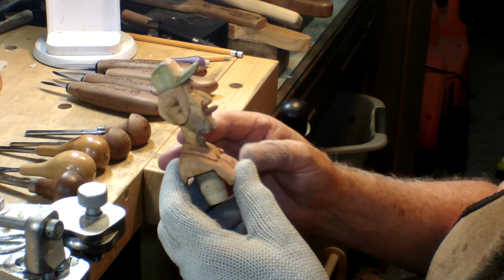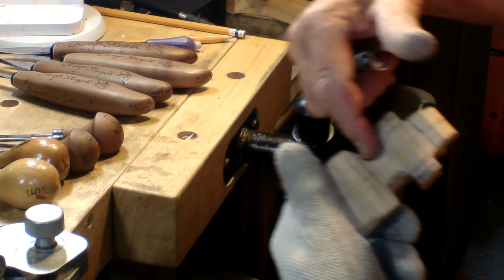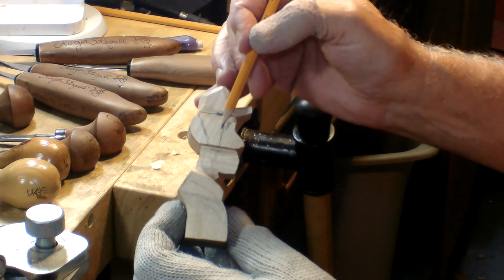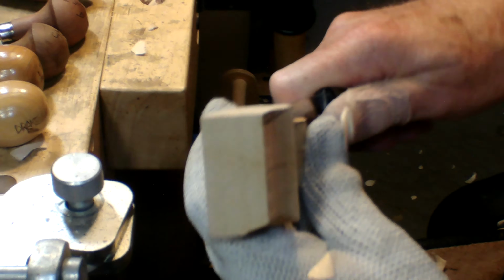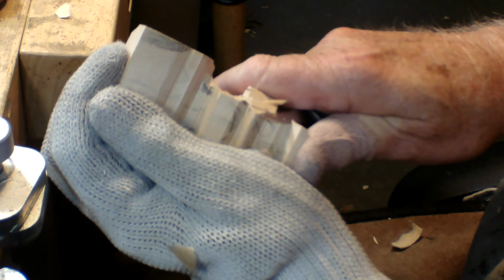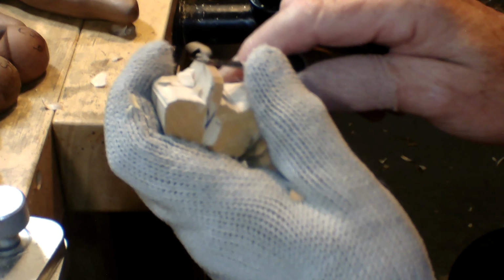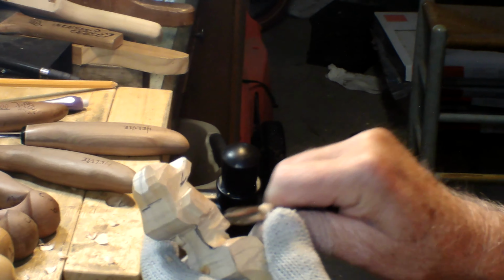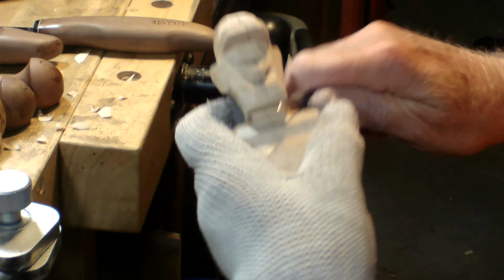Grumpy Farmer Bust Carving part 1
Join Roger Stegall as he carves a bust figure from a band saw blank.  This is part one, from a sketch to the band saw figure.